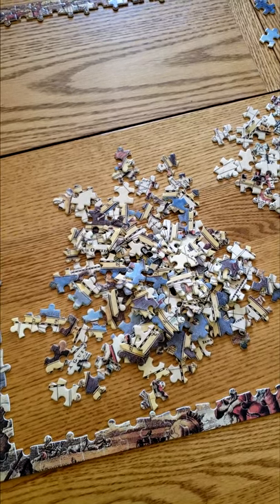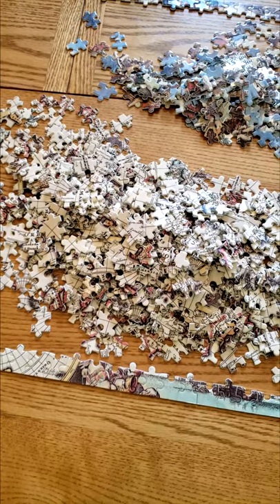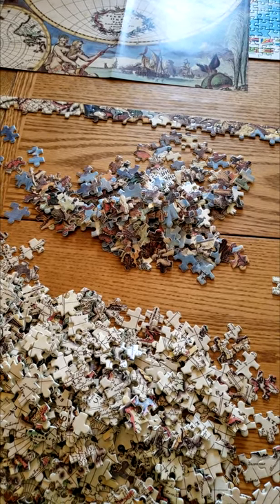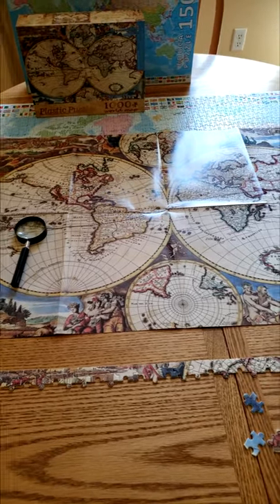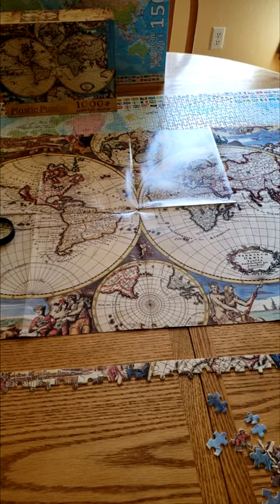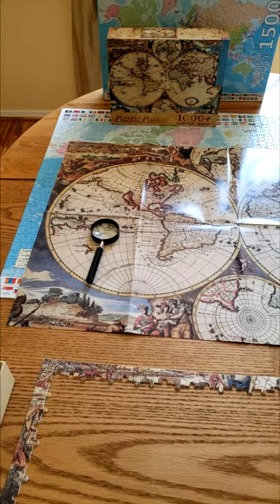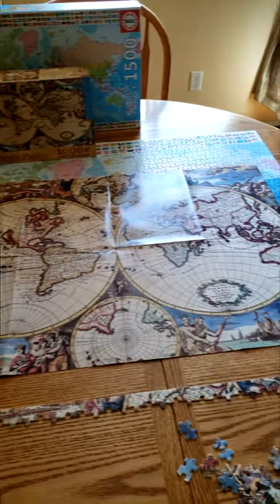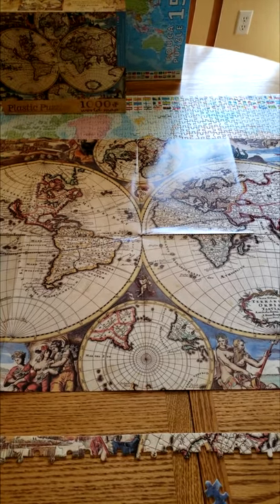44 - PLANNING MY NEXT MOVE "Nova Totius Terrarum Orbis Tabula," A Jigsaw Puzzle Map of the World ☕😀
I got this old world map jigsaw puzzle as a gift. I have finished the puzzle frame.

I haven't worked on my Jigsaw puzzle for a while so I decided to make some coffee and start organizing the next stage of my jigsaw puzzle.

What does the Latin phrase "nova totius terrarum sive novi orbis tabula" mean? ... The phrase means: “A new map of the entire world including the new (world).” Orbis terrarum, the world, means lit. “the circle of the lands”.